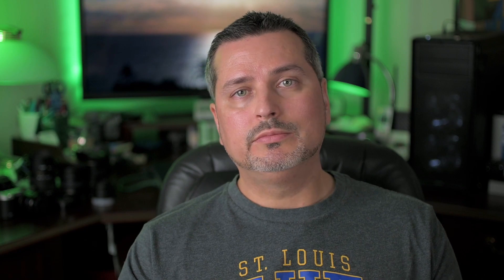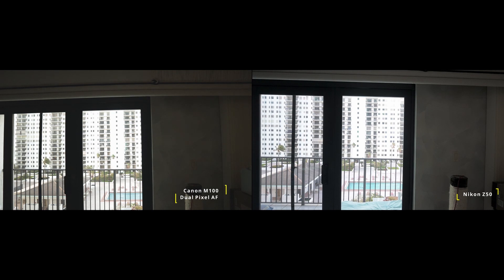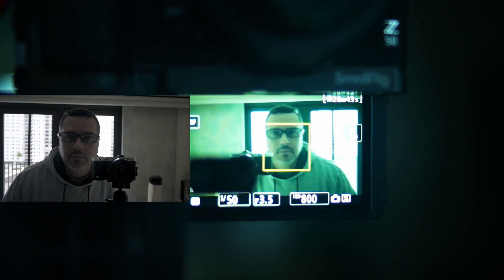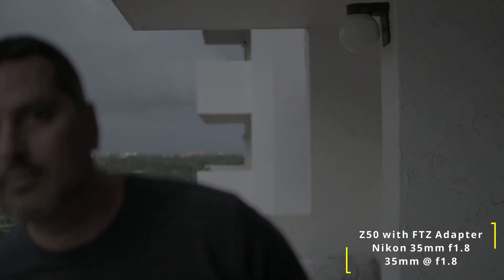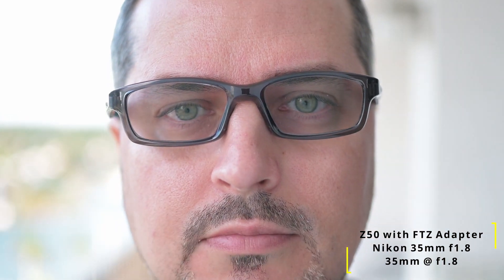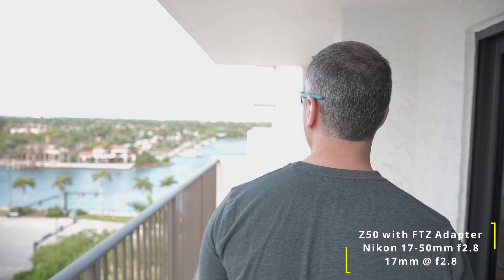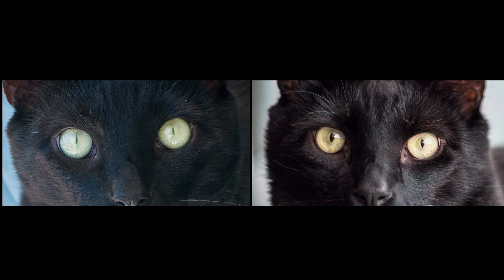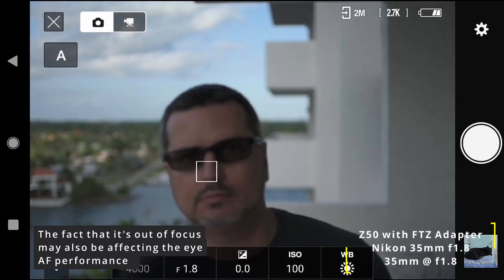Nikon Z50 Autofocus vs Canon Dual Pixel AF: Animal eye AF, eye AF, low light, FTZ adapted lenses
What up fam!  I'm back with another test of my Z50, and we lookin at the AF system on it.  I put it up against a Canon Dual Pixel AF and compare many different scenarios.  If you're looking at the Z50, then this video with lots of samples, will give you an idea of what to expect.  I have to say that in some cases I was very pleased, and others, very disappointed.  Check it out and enjoy!

00:00 - Intro
01:26 - Z50 vs Canon Dual Pixel AF
03:29 - Z50 vs Dual Pixel Low Light
06:55 - More Z50 Low Light
07:37 - FTZ Adapted Lenses
15:19 - Animal Eye AF
18:12 - Human Eye AF
19:52 - Wrap up

[FREE FOR PROFIT] 90s Boom Bap Hip Hop Instrumental "The Hood" | Old School Rap Beat By Sedivi